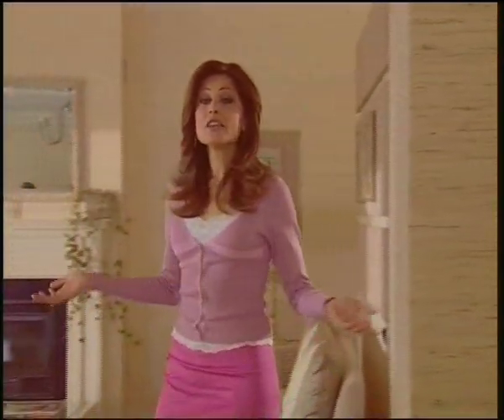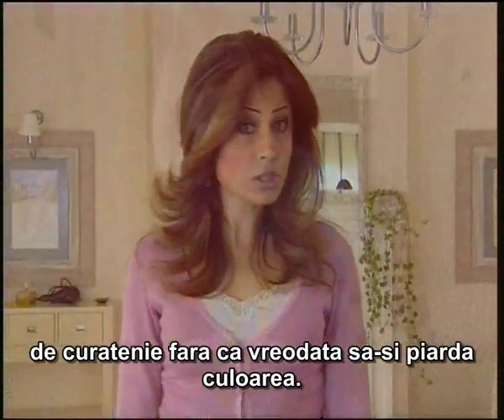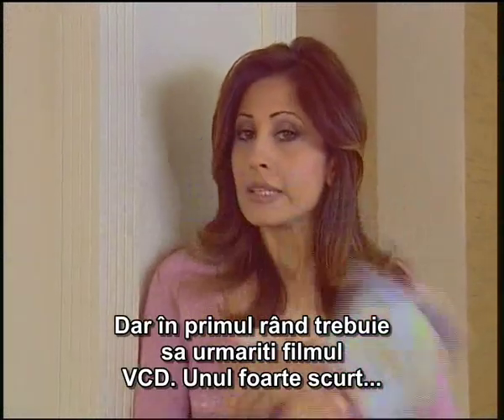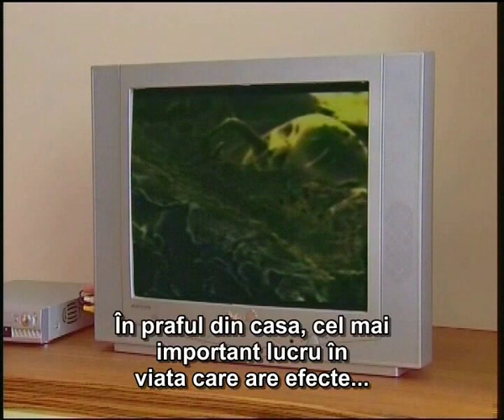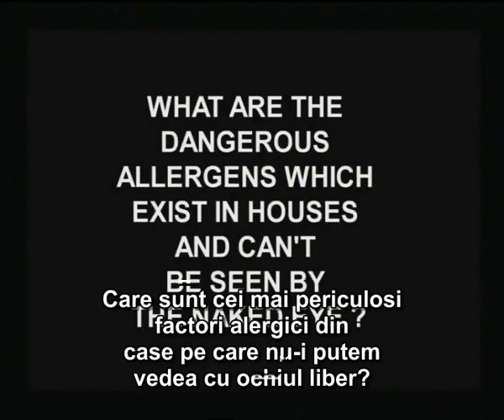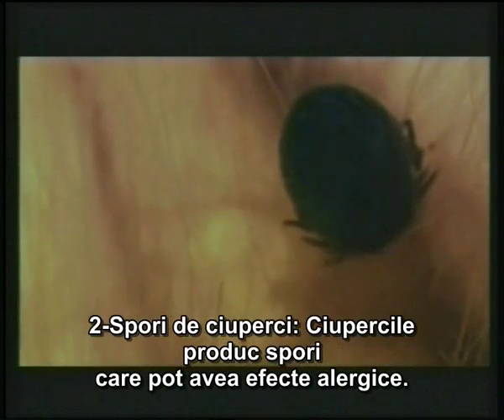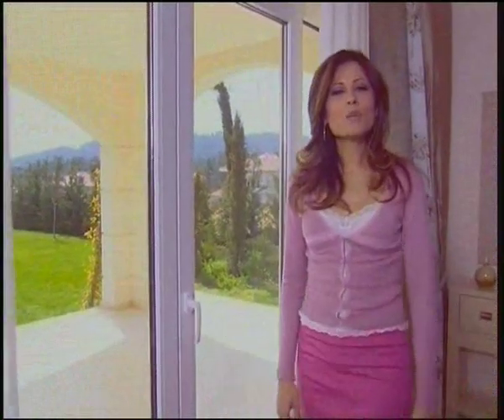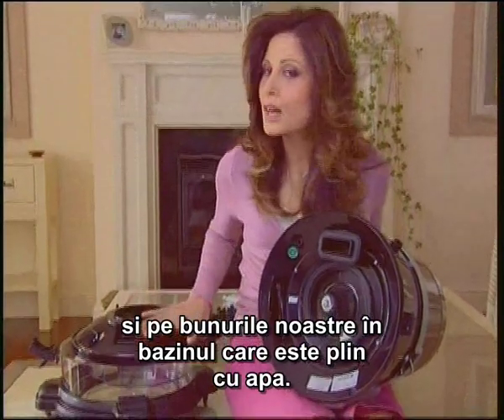Aura Roboclean - Part 1 (1/3)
Aura Roboclean este un aparat ce incorporeaza o tehnologie bazata 100% pe apa. Beneficiind de un sistem digital de reglare a parametrilor include 6 functii, fiind capabil sa raspunda nevoilor Dvs printr-un singur aparat in loc de 6!